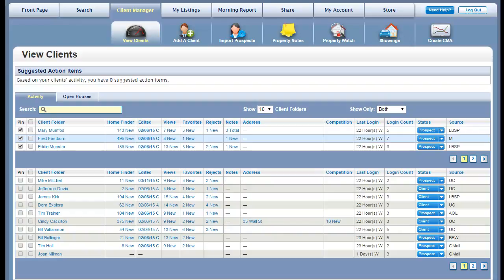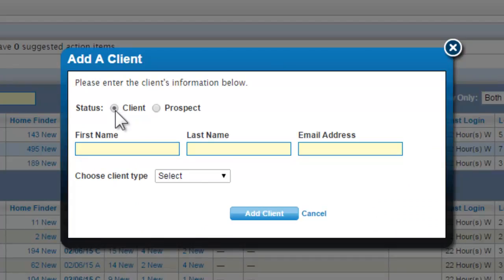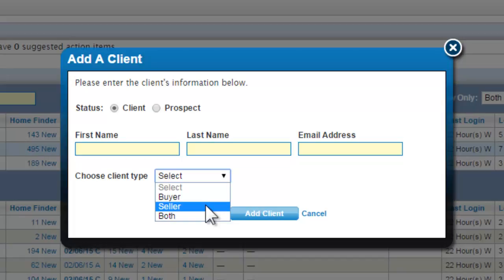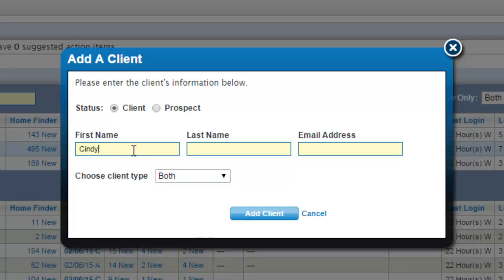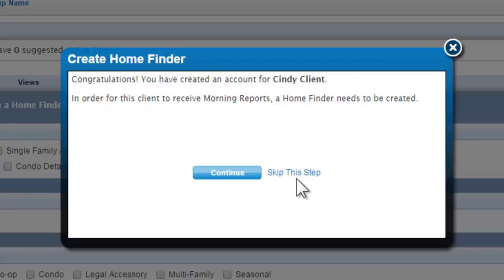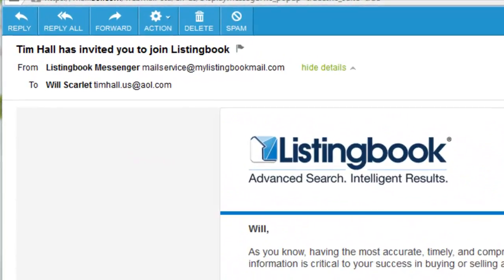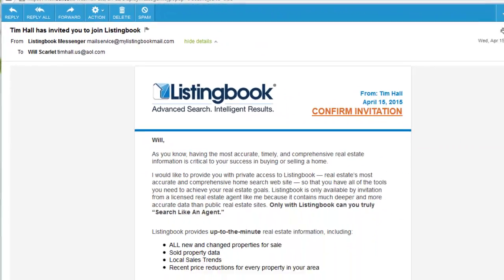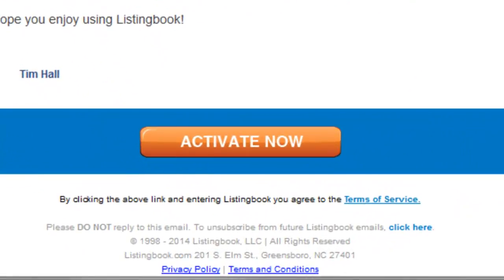How to Add Clients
Giving your clients a Listingbook account allows them access to the most comprehensive MLS search tool available, and, allows you to interact with them in unique ways to grow stronger relationships more efficiently; giving you more of your time to reinvest into your real estate business.